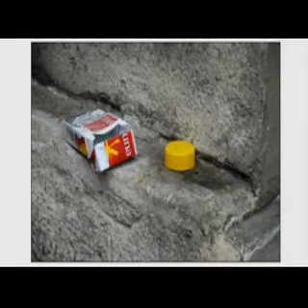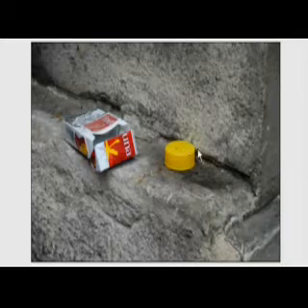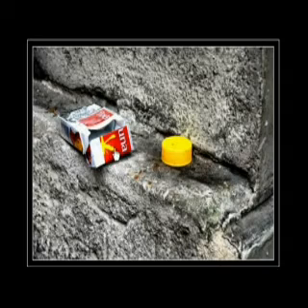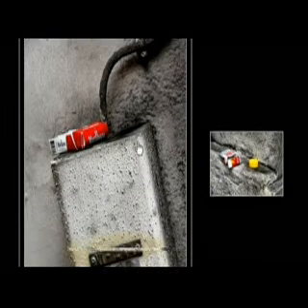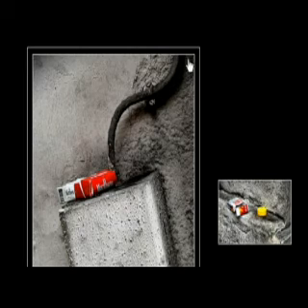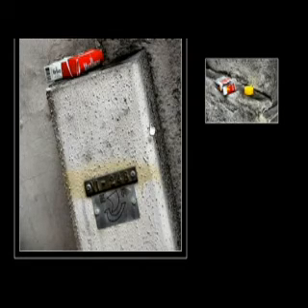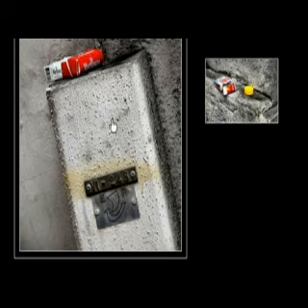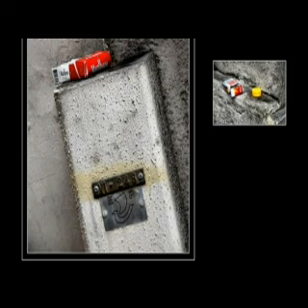Mini Photo Tutorial - "Fagged Out / Tip-Top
Short and snappy free photo analysis from top Paris street photographer, Sab Will... your photography will never look back!